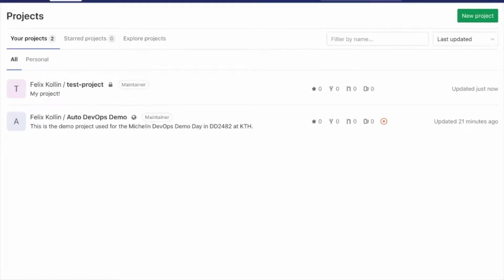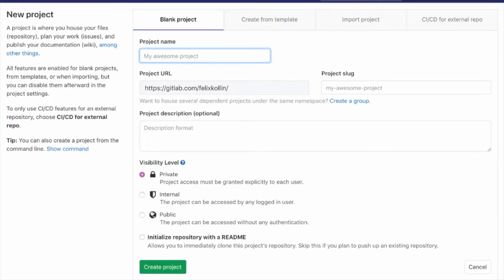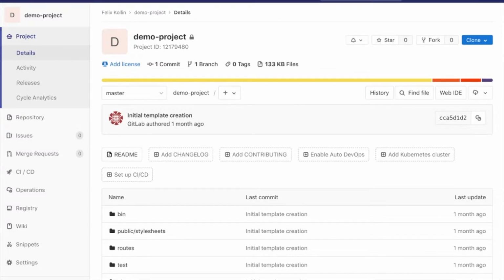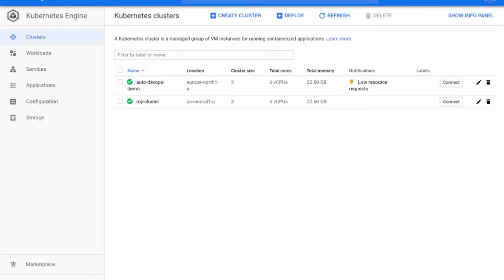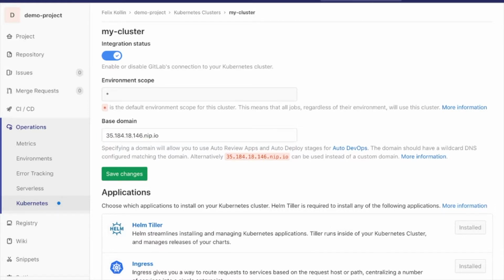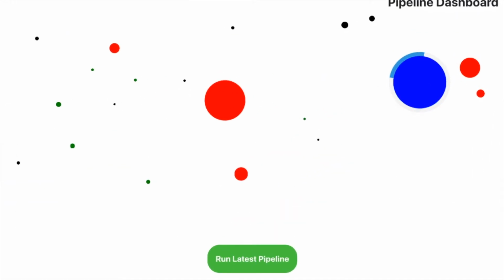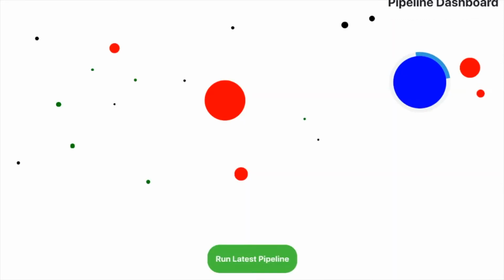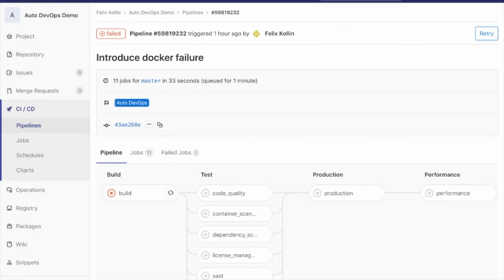Gitlab Auto DevOps Demo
Demonstration of Gitlabs Auto Devops feature and custom made Pipeline Dashboard built by two KTH students for the course DD2482.